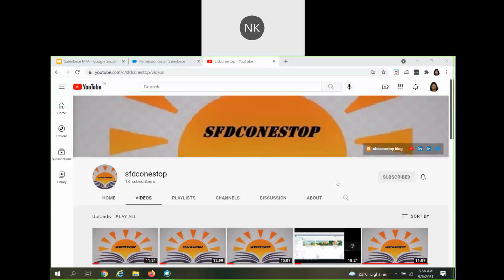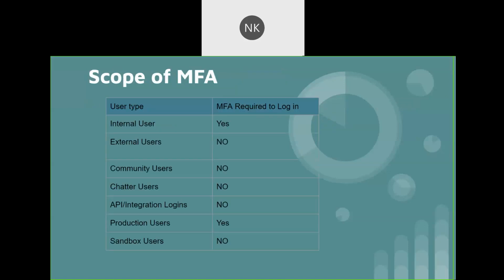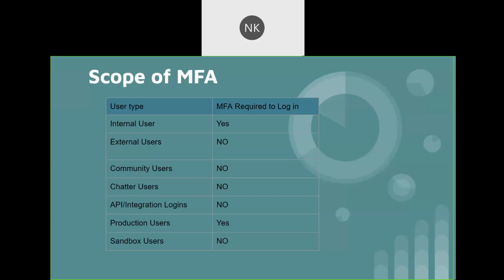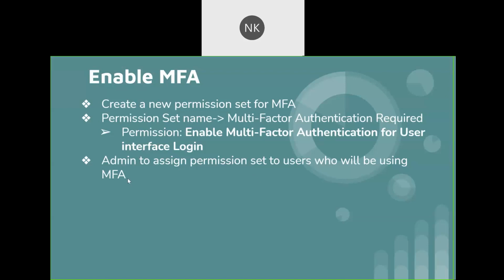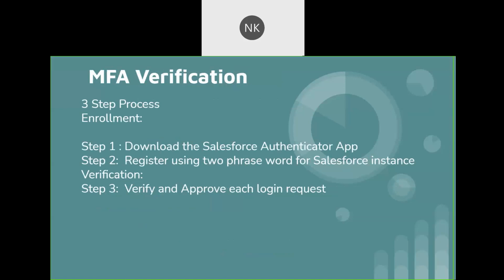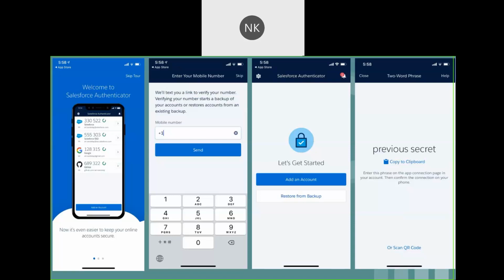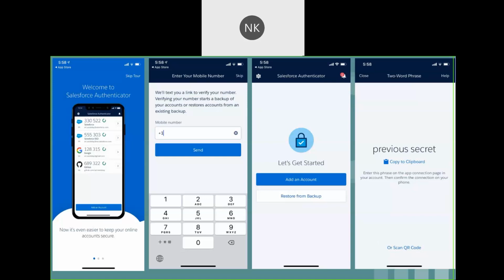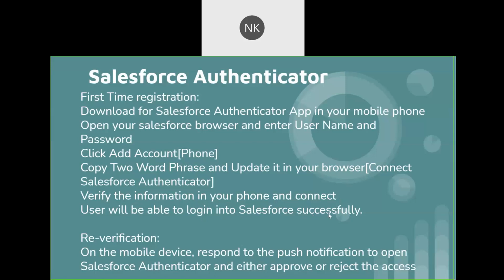Salesforce MFA(Multi Factor Authentication) Session1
Topics discussed for Session 1:
1.What is MFA
2.Why MFA
3.Enforcement of MFA
4.Scope of MFA
5.How to enable MFA
6.Various verification options
Session 2:
We will focus on End to End Demo